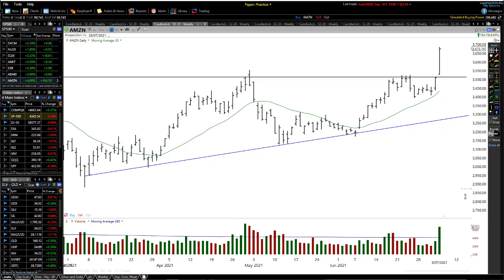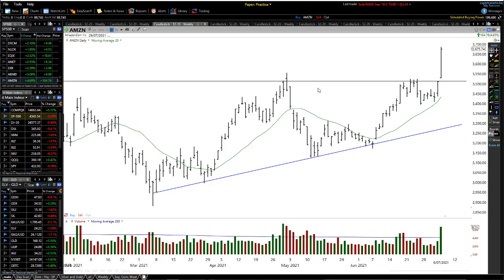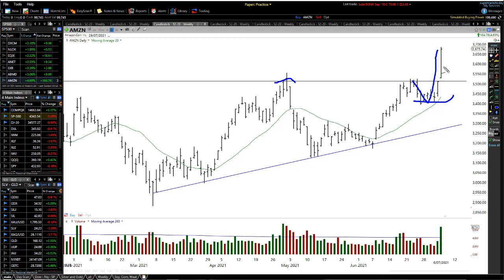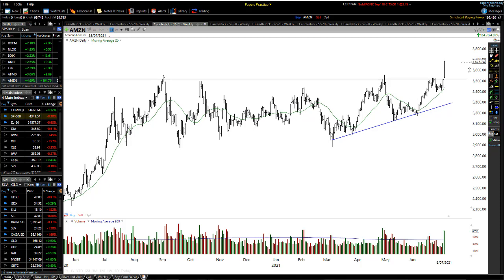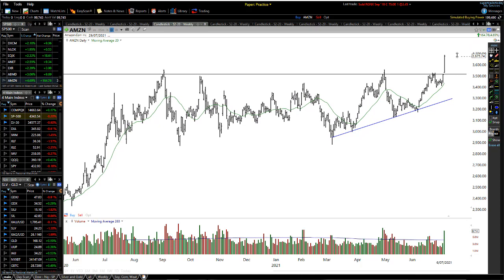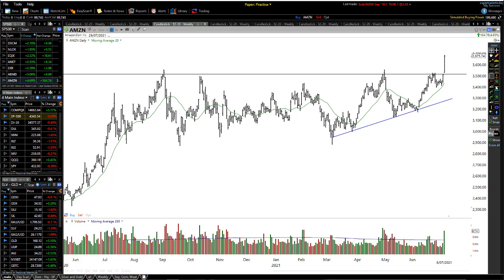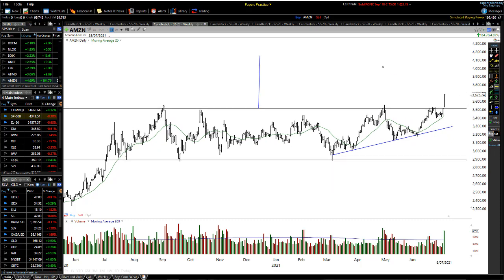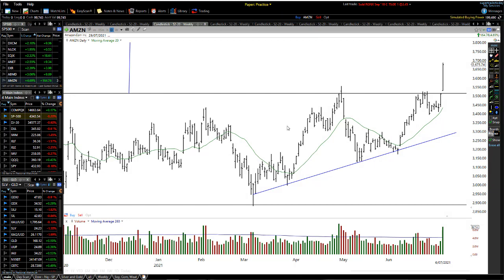I'VE BEEN SAYING THIS FOR THE LAST MONTHS AND HERE IS THE BIG BREAKOUT